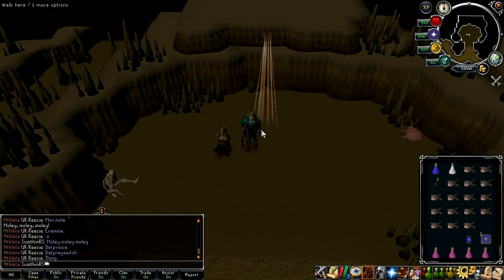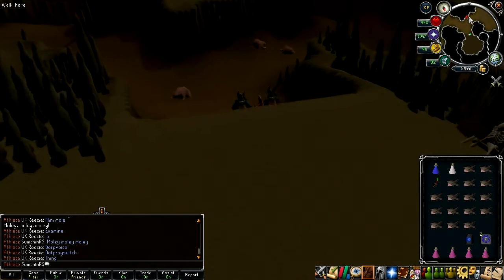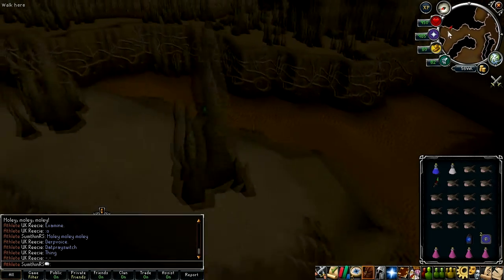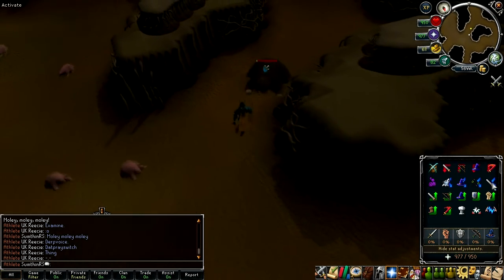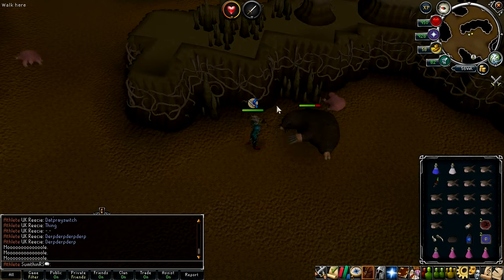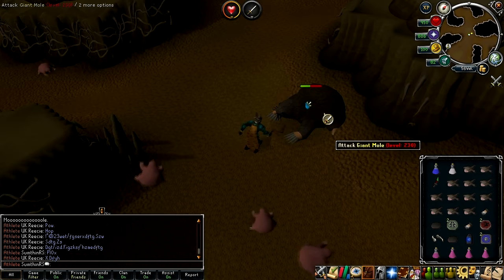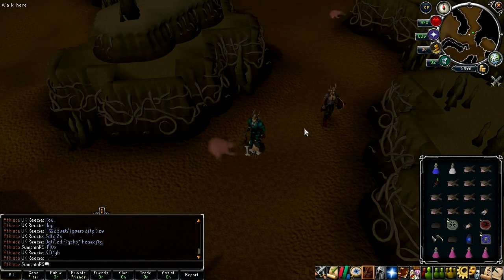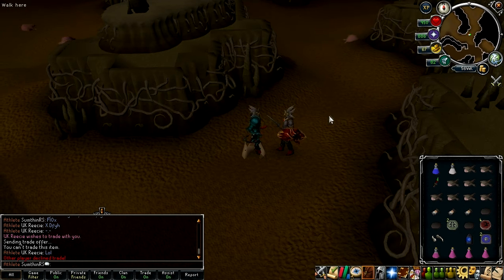SumthinRS Vs. Subscribers - UK Reecie